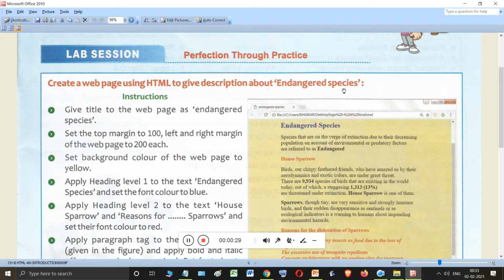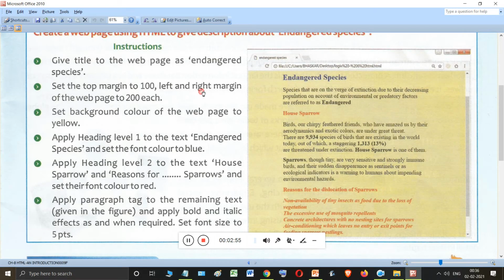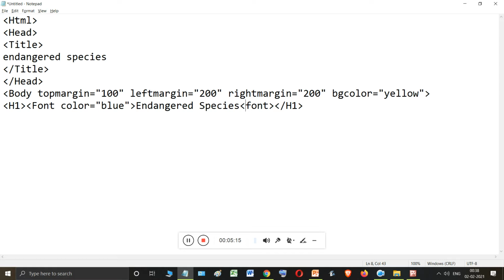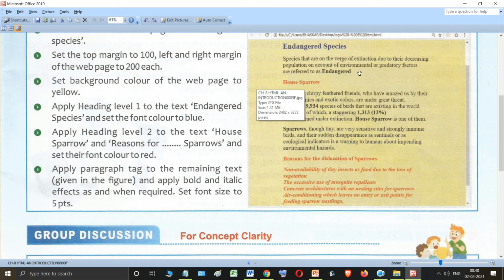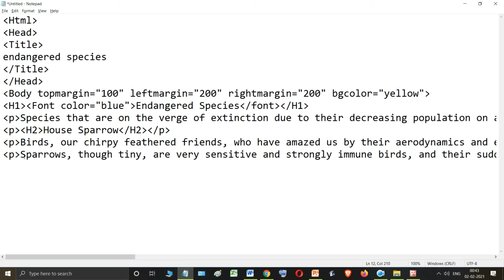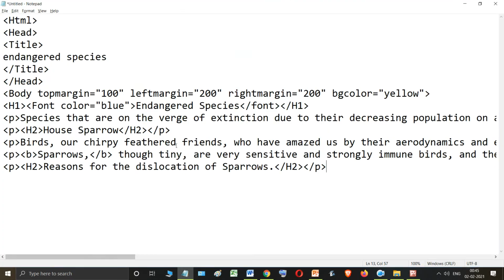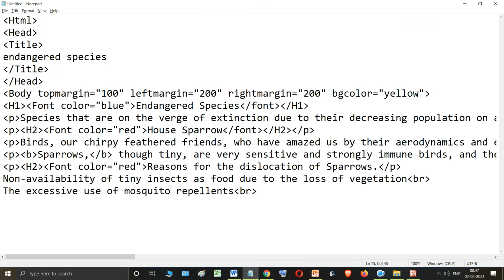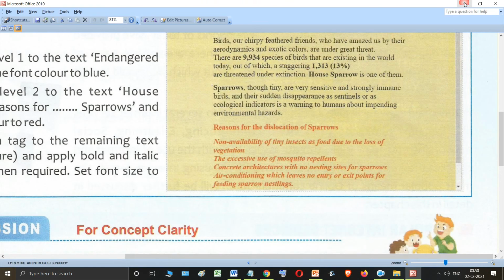ICSE CLASS 6 | CH-8: HTML-AN INTRODUCTION | Part-9 | LAB SESSION